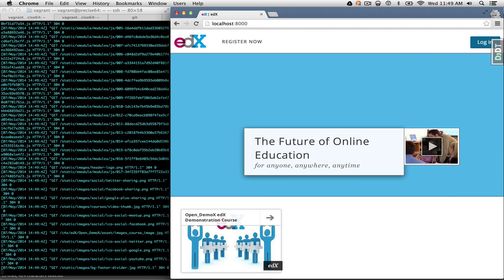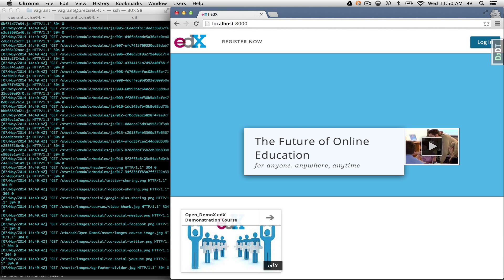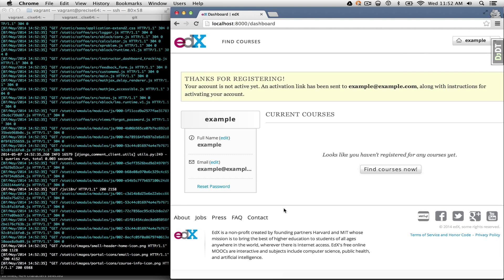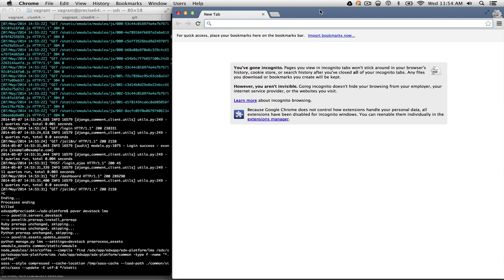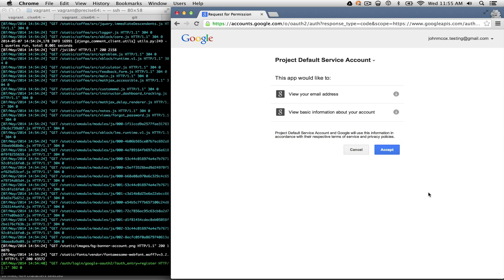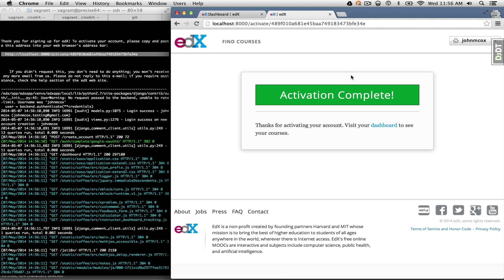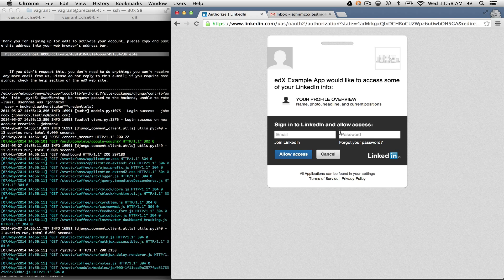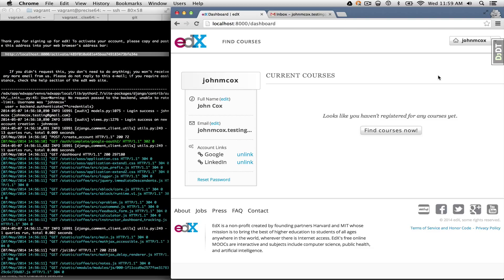Open edX Third-Party Authentication Demo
Demo of Open edX's third-party authentication module with Google and LinkedIn.